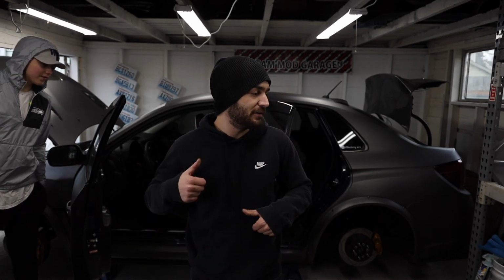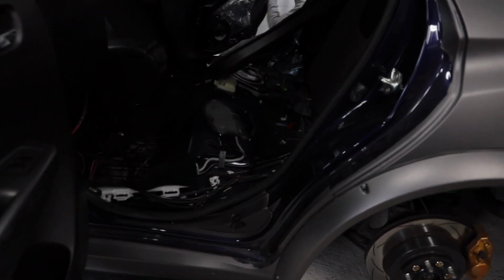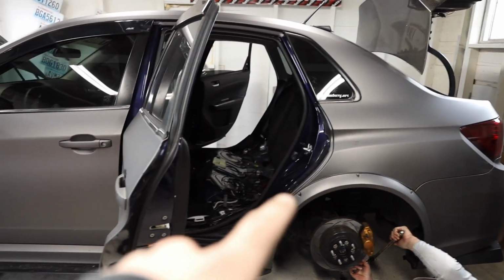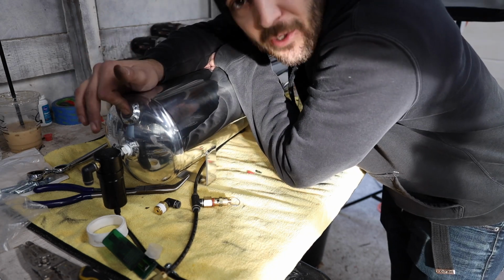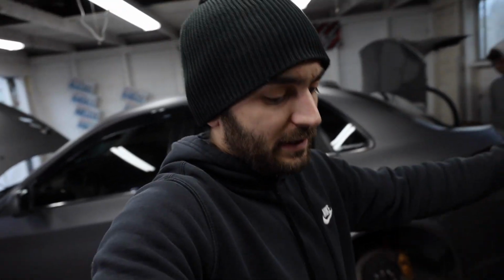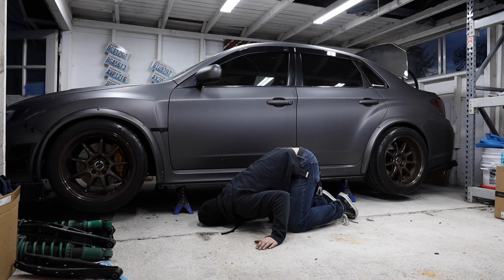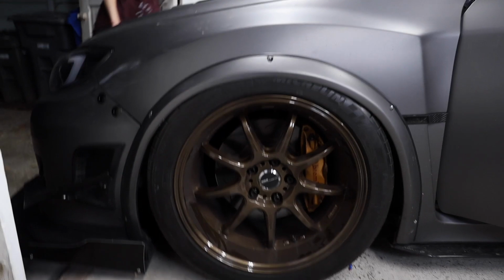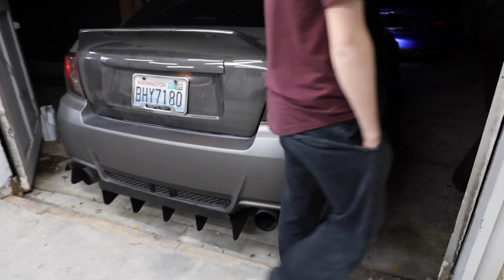How to Bag your Car (Bagging a 2013 WRX)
Austin was gracious enough to bring in his 2013 WRX so that I can give you guys a quick walkthrough of how to install Airlift Performances Air System into a car. I Know this is not as in depth as we would want but there was a lot of chaos going on getting this installed in the time frame we had. Between 2.25 of us we were able to get the system correctly installed in about 6-7 Hours! The car came out great and needs some dialing in but overall was a great success!

Front Bags: P/N 75554
Rear Bags: P/N 78641
Management System 3P.